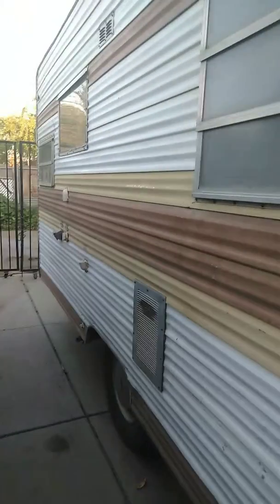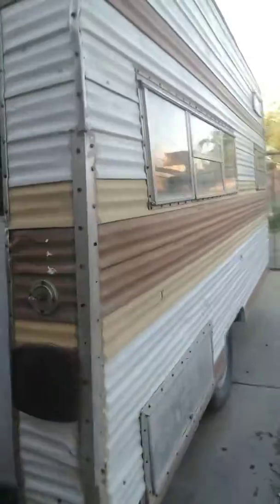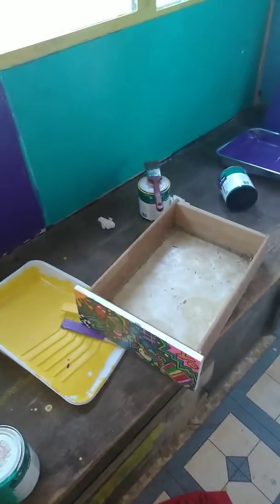Mobil nail salon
Mobile nail studio under construction 1972 camper